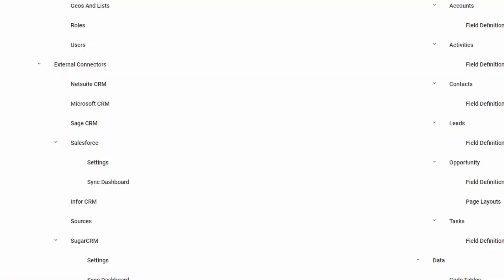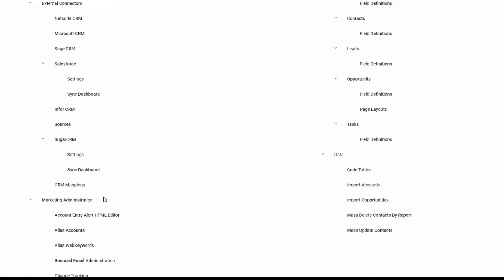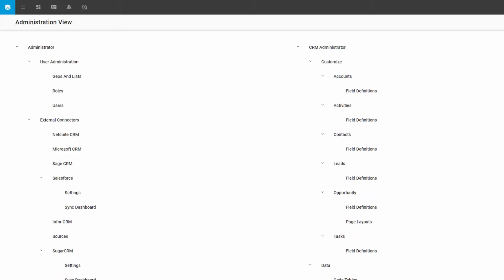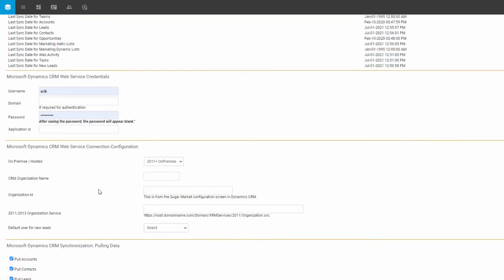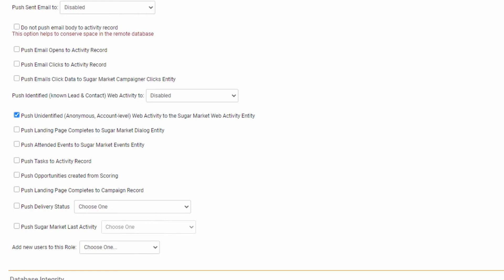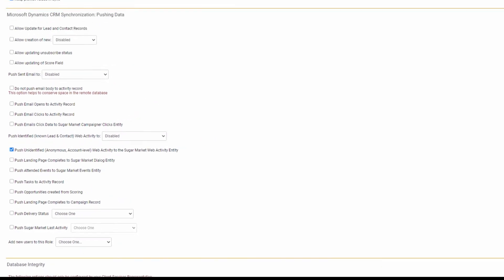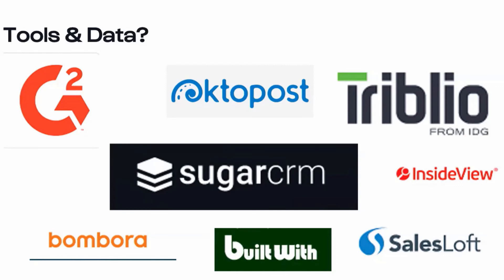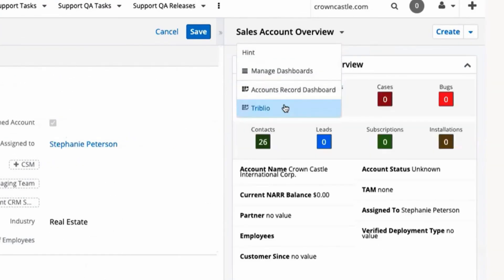How to Configure Sugar Market & Set Up CRM Integrations | SugarU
Learn how to configure Sugar Market for multiple CRM platforms. This video covers field mapping, CRM integration steps, and setting up custom alerts and notifications to align your marketing automation with sales workflows.

Ideal for admins and marketers integrating Sugar Market with platforms like Sugar Sell, Salesforce, and more.